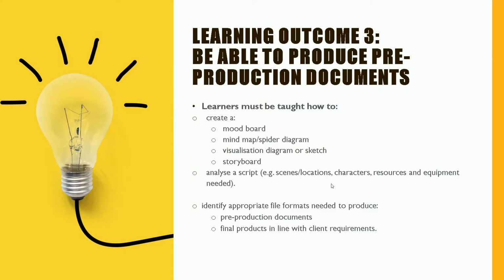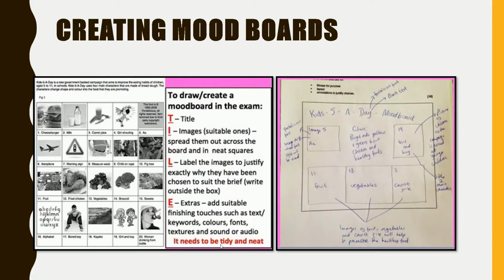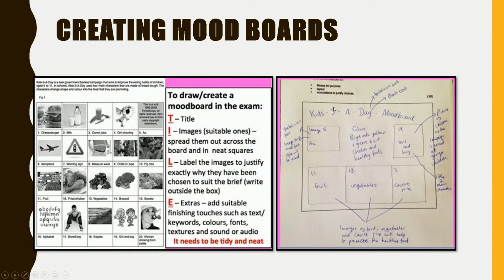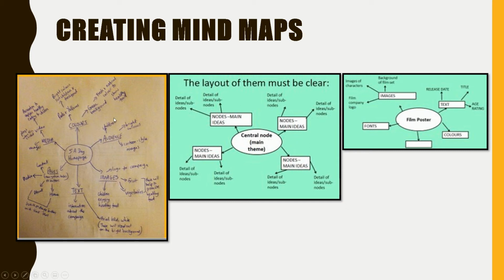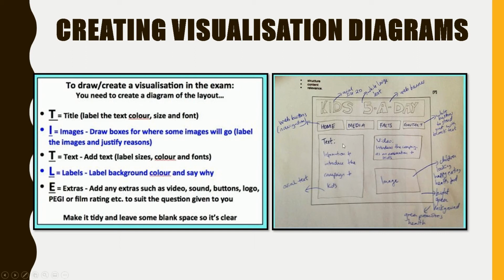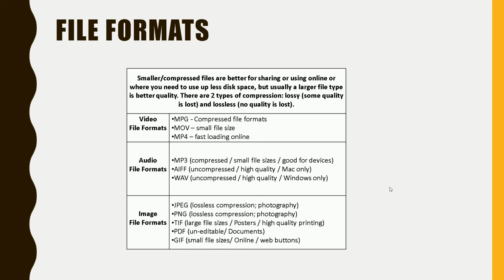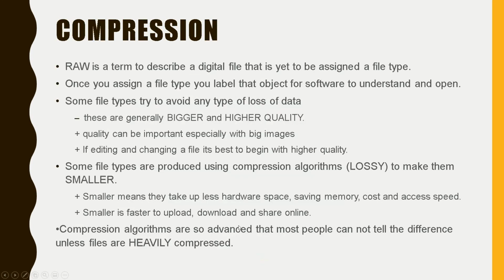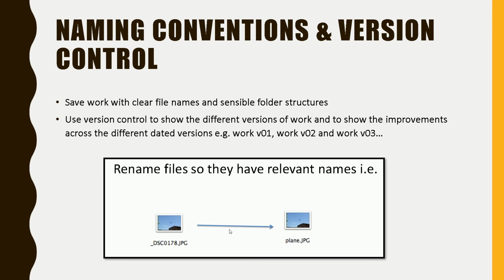Creative I-Media: R081 - Pre-Production Skills (Learning Outcome 3)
An overview of the learning outcome 3 of R081.
Focusing on the specification for R081 and learning outcome 3, and looking at being able to produce pre-production documents.